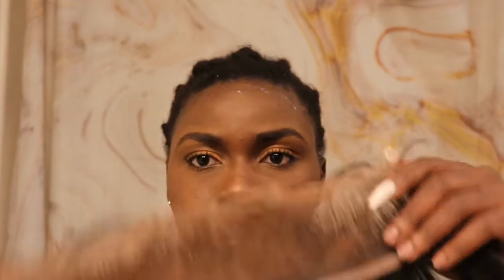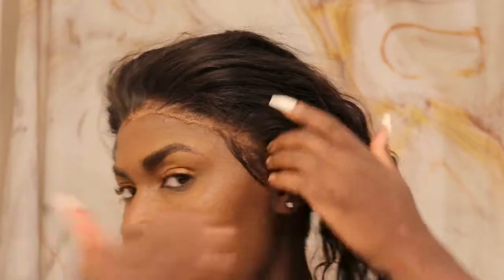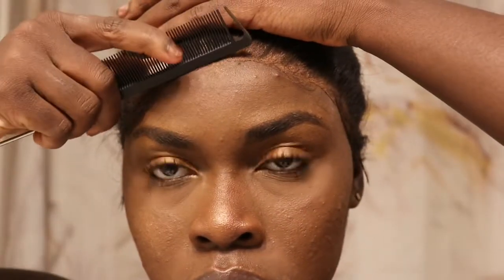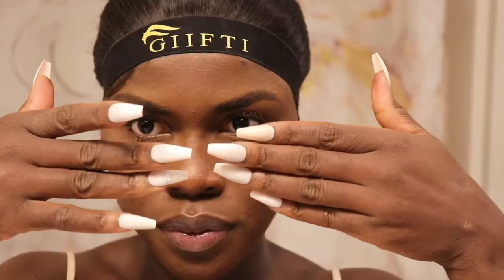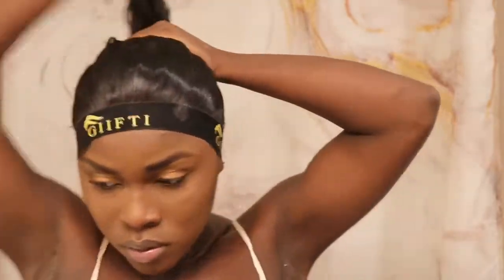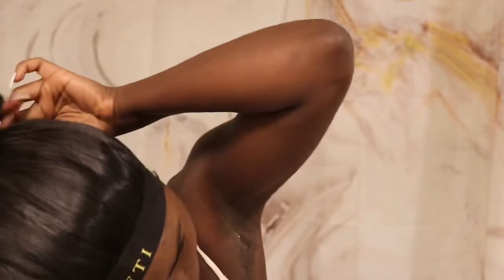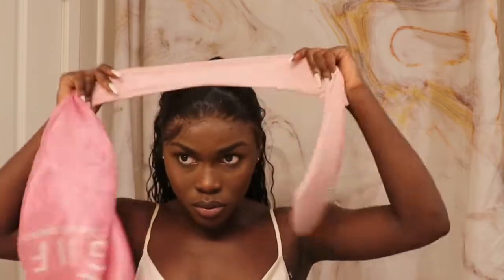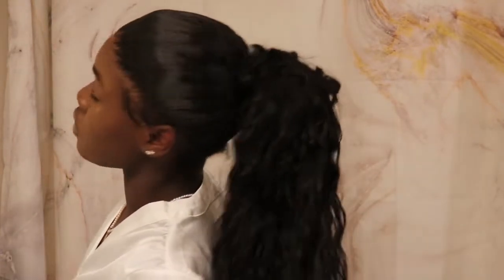HOW TO : woman’s guide￼ to INSTALLING A LACE FRONTAL PONYTAIL Ft GIIFTI.ORG WATER-WAVE BUNDLES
Hello beautiful people my name is GIIFTI, The gift to your hair. On this channel I help you achieve the look you’ve always envisioned. In this video I help you learn how to achieve a fast and easy lacefrontal ponytail hair style, this hairstyle will last you up to seven days if you wrap your hair every night using the GIIFTI lade band. I hope you enjoy this video you can wear this to formal occasions.

Follow me - Facebook @ Gifty Parker